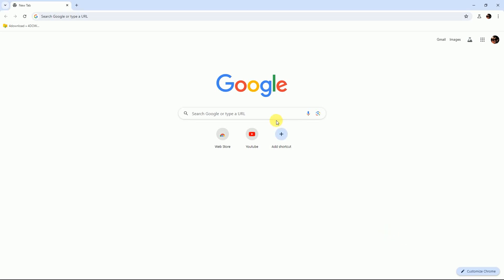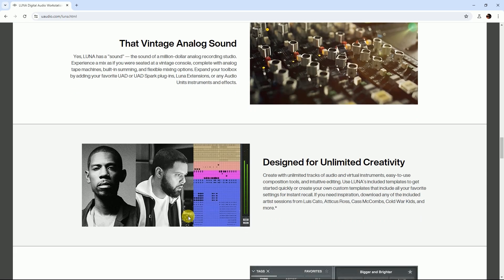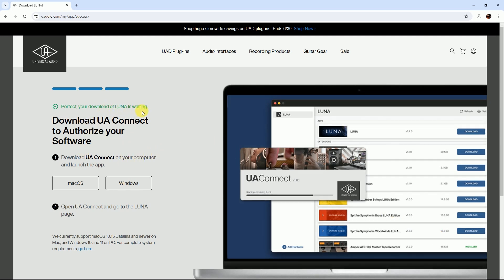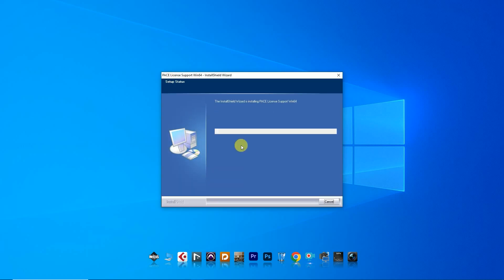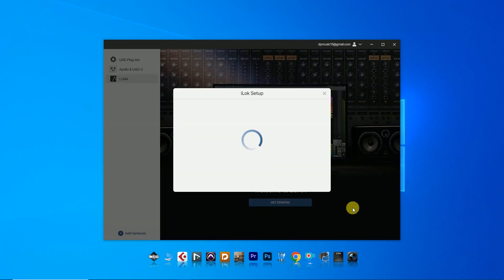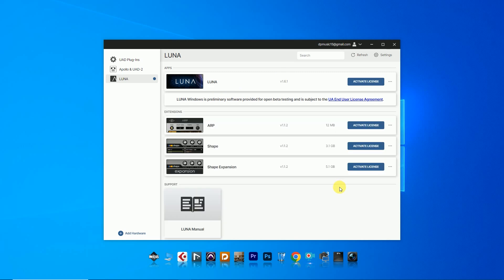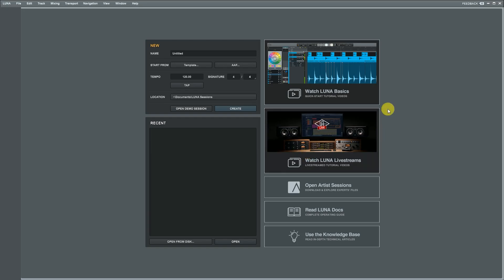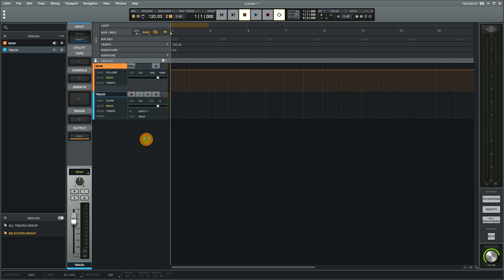New Windows Free Daw Luna | Luna DOwnload & Install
Universal audio is a biggest hardware mixer making company in the world. Luna is Daw that makes by universal audio. Few days ago, Luna is free on Mac computers and now Luna is free on Windows Pc.
Luna is powerful Daw like pro tools and its free to work on home studio. Also, luna have paid versions. and paid versions included universal audio's powerful plugins.
If you want to record vocal guitar and other instruments at your home studio then Luna is your perfect choice of music recording. This is music recording tutorial video.